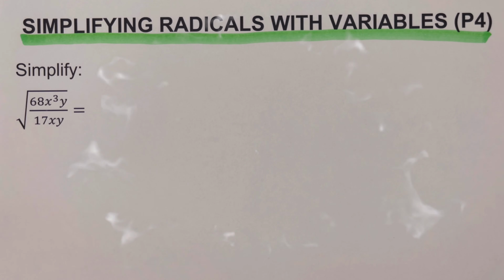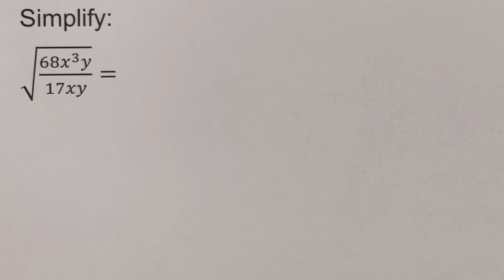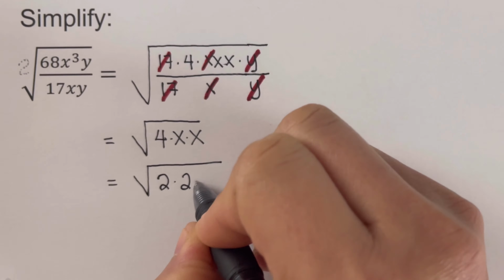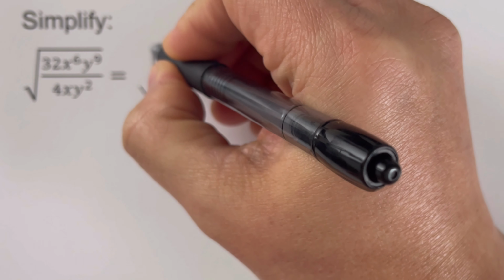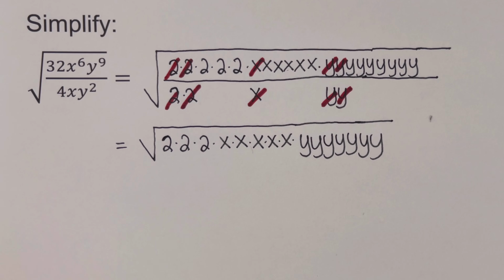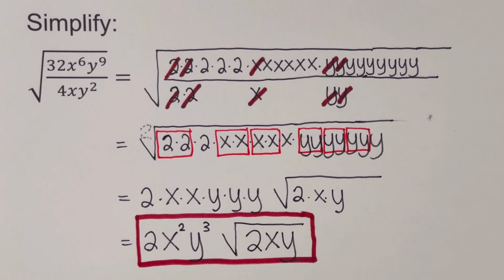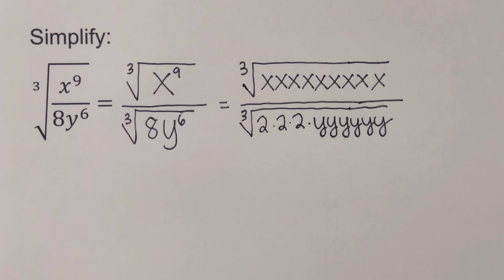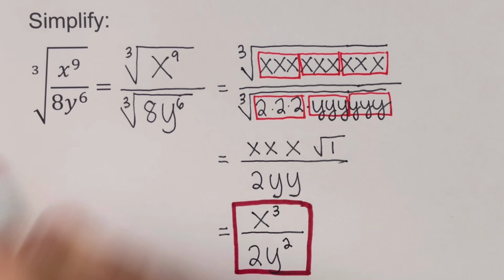How to Simplify Expressions with Variables Given a Fractional Radicand| Simplifying Radical (Part 4)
This video will show the easiest way to Rewrite Radical Form to Rational or Fractional Exponent Form

The Easiest Way to Simplify Square Root Expressions with Variables | Simplifying Radicals with Variables (Part 1)

The Easiest Way to Simplify Cube Root Expressions with Variables | Simplifying Radicals with Variables (Part 2)

The Easiest Way to Simplify Fourth & Fifth Root Expressions with Variables | Simplifying Radicals with Variables (Part 3)